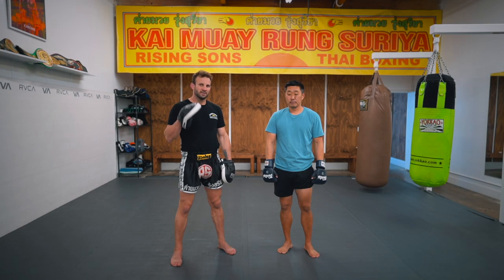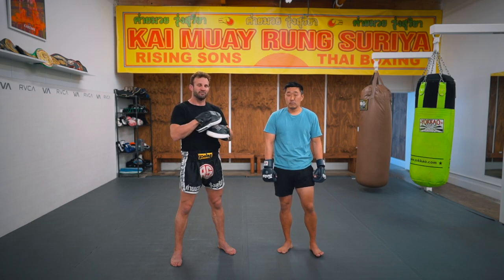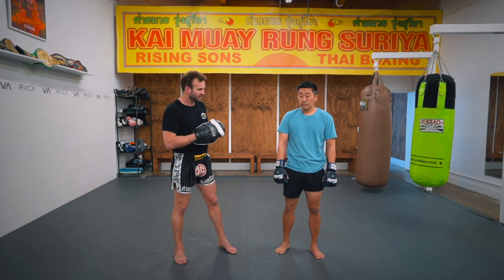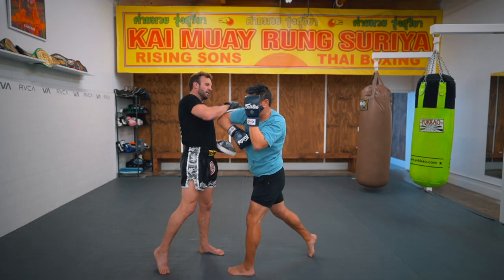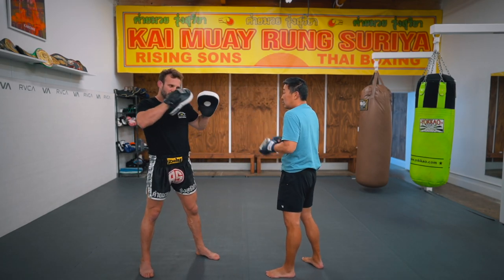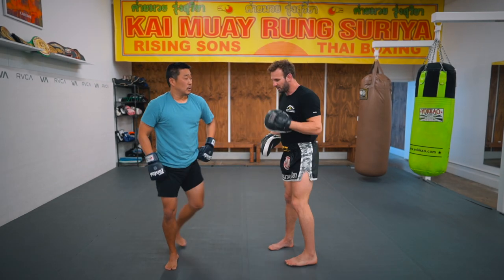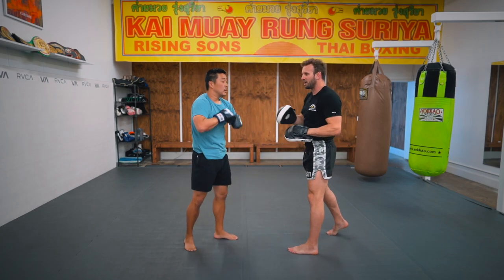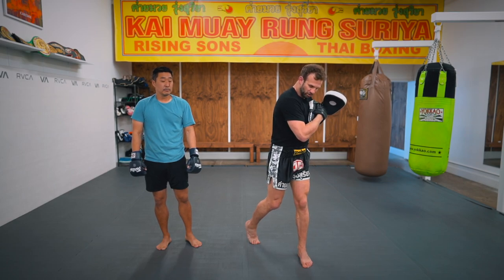Fundamental Elbows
Learning How to use multiple elbows in attack

edited by: @shackcyhan